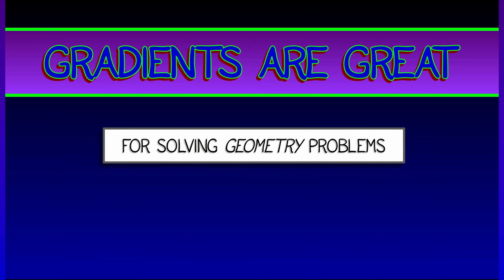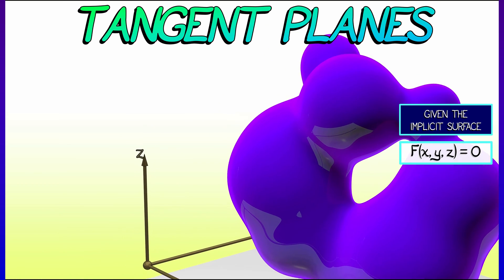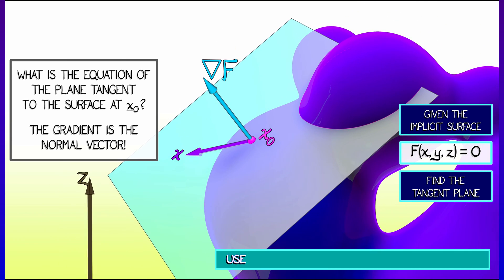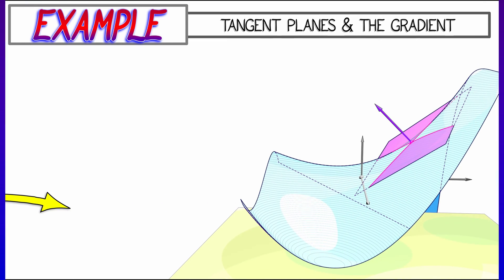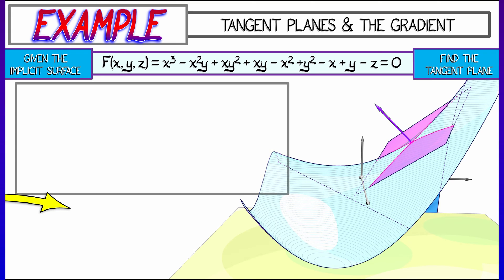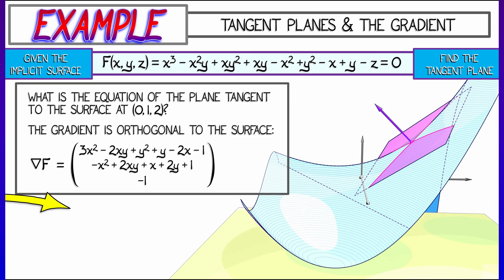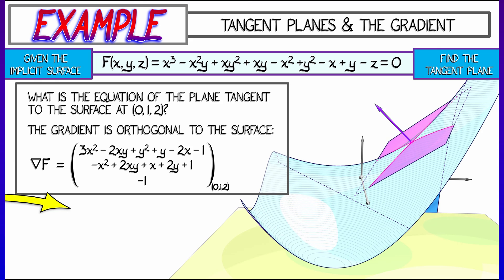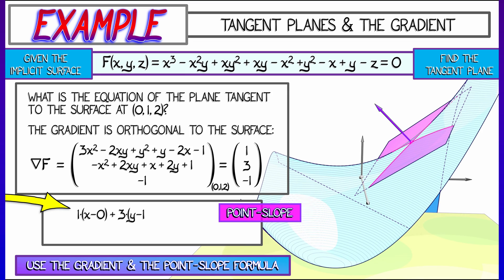CalcBLUE 2 : Ch. 10.1 : Tangent Planes, Implicit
Let's think about a classical geometry problem -- finding a tangent plane to a surface -- using what we know about the gradient vector.